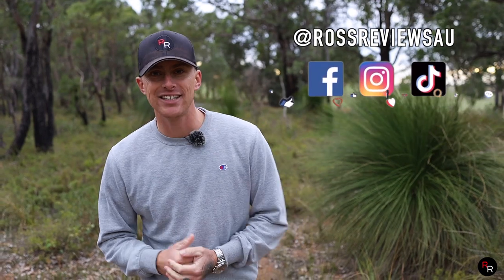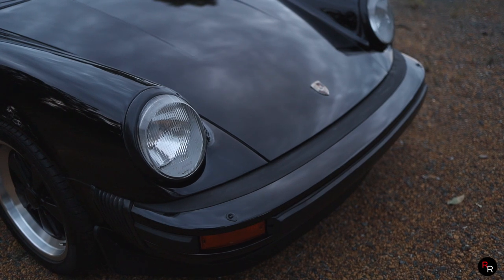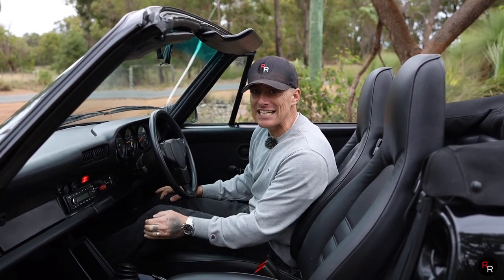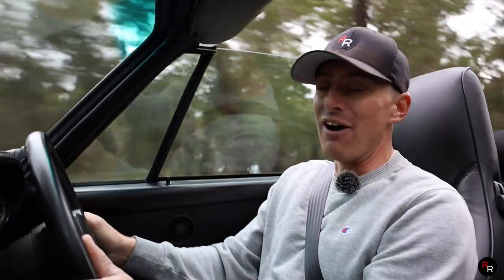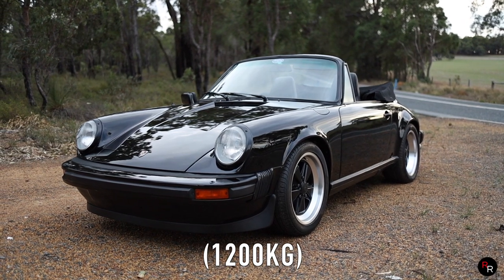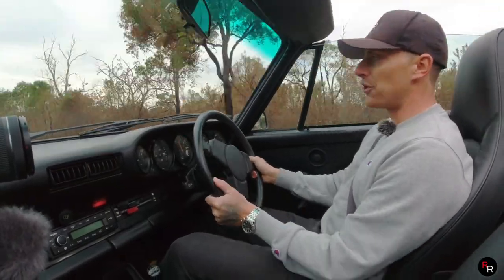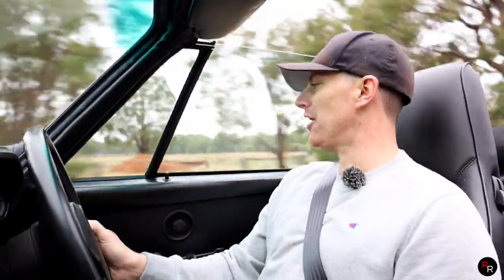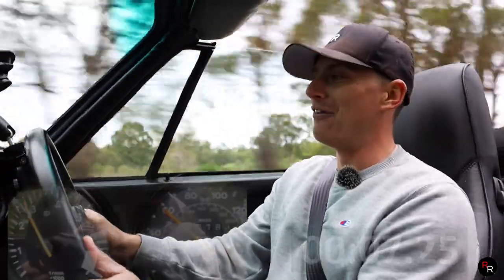The Coolest 80's Convertible! 1983 Porsche 911SC Review!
Welcome to another Episode of Ross Reviews AU on this weeks Video we review this 1983 Porsche 911 SC* & in 1983 this was the world's fastest production convertible! capable of reaching speed of over 140mph (225kph) this car was in showroom condition.. and almost everything was perfect on this car.. truly amazing to think its 38 years old... you really have to love the old school flat 6 air cooled engines from porsche.. they just sound so good and love to be rev'd.